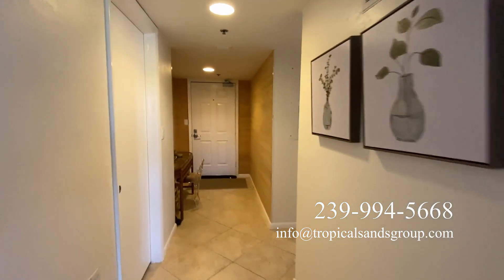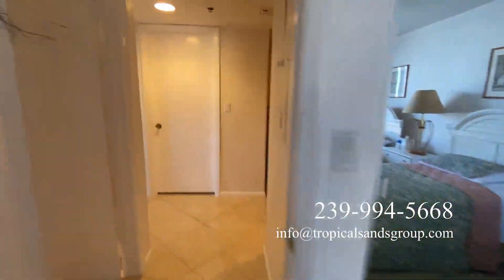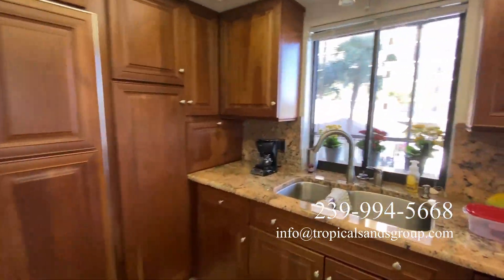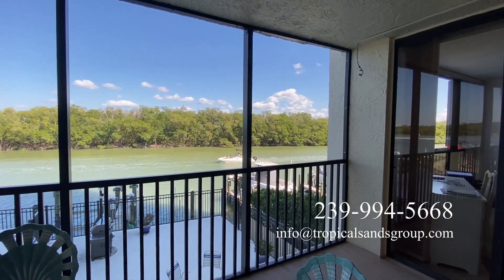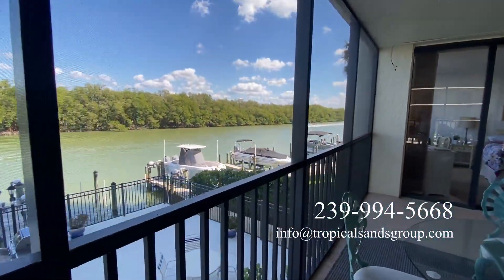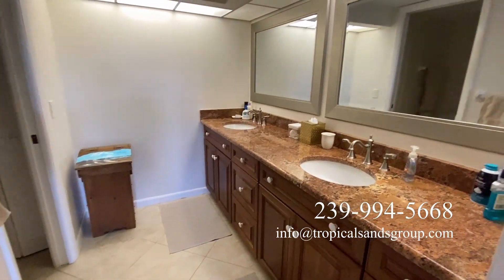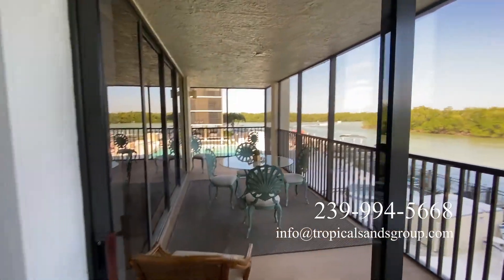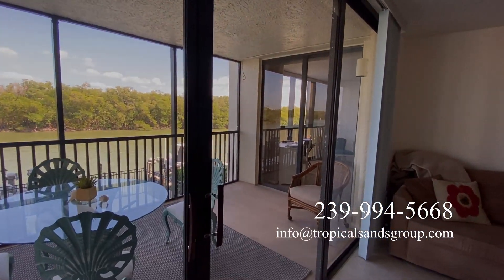Bring the Boat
Tropical Sands Group is your Premiere Real Estate Group in SWFL! If your Looking to Buy or Sell, we have you covered.

Want a FREE no Obligation CMA on your homes value? or Information on selling your home?